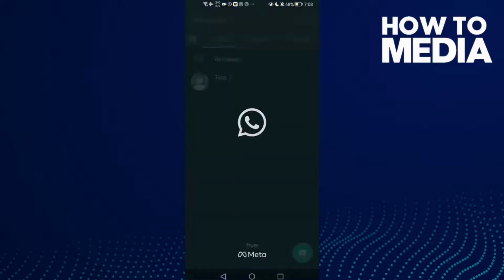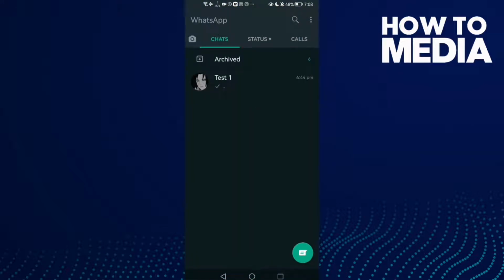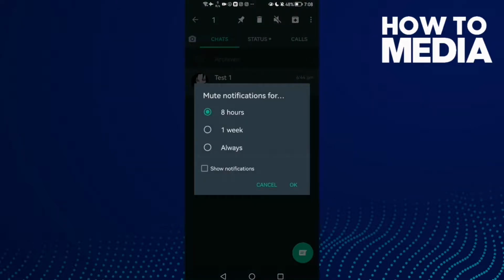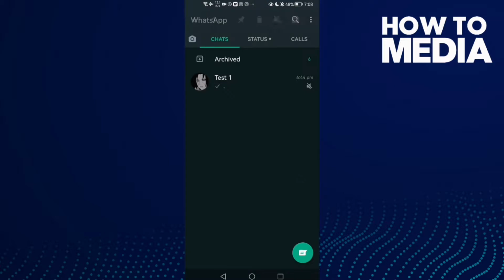How to Mute Chat Notifications for 1 Week on Whatsapp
in this video we discuss :